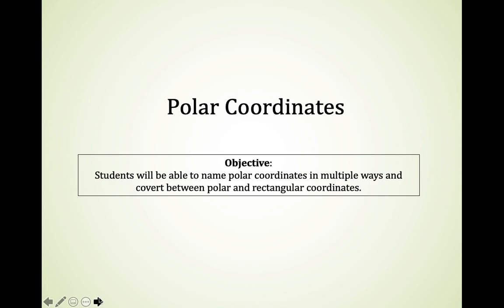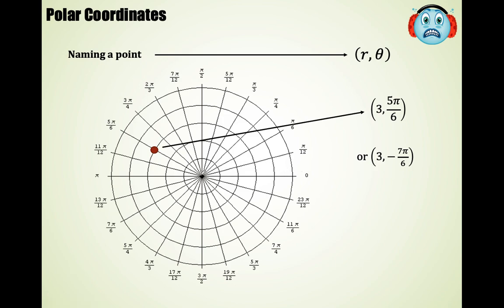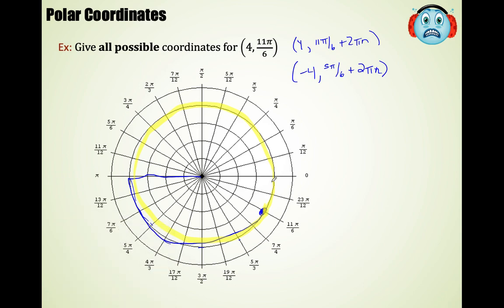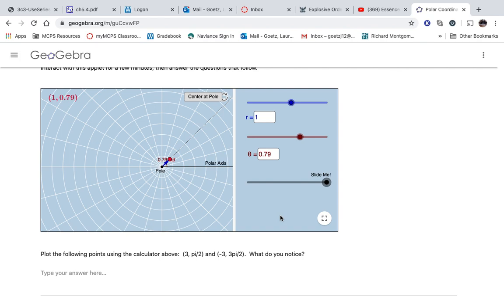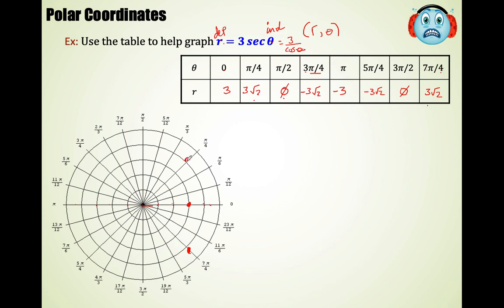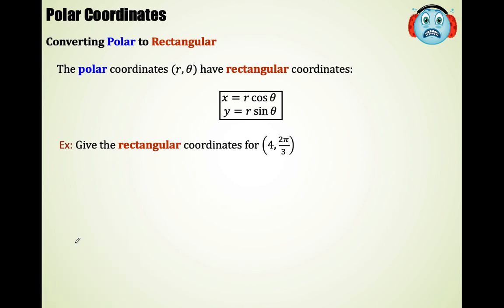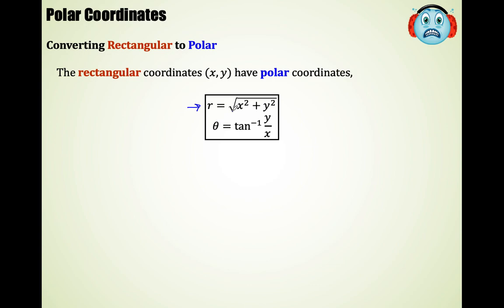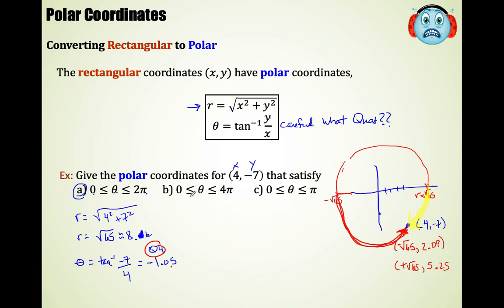IBPC HL Polar Coordinates